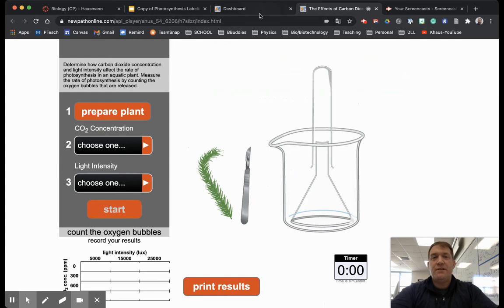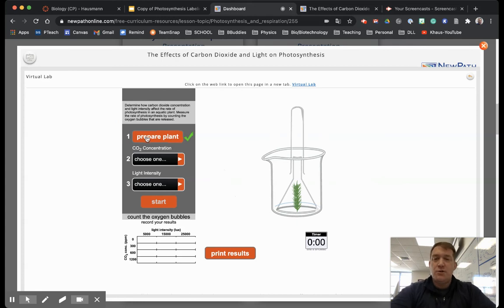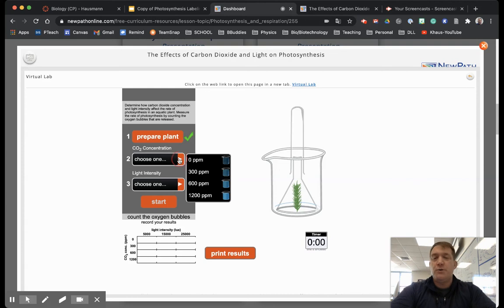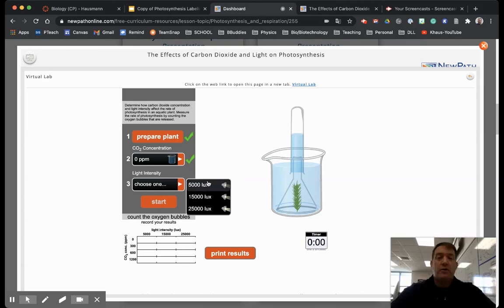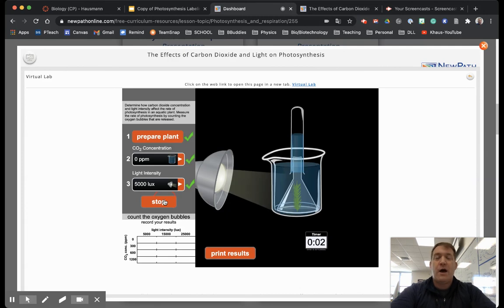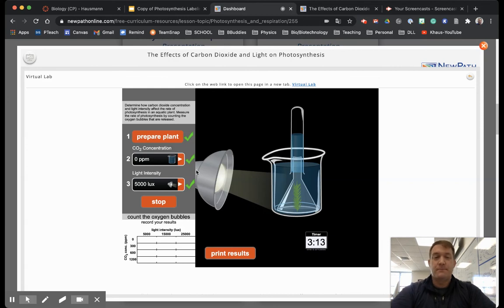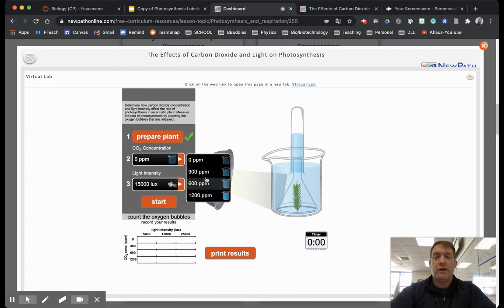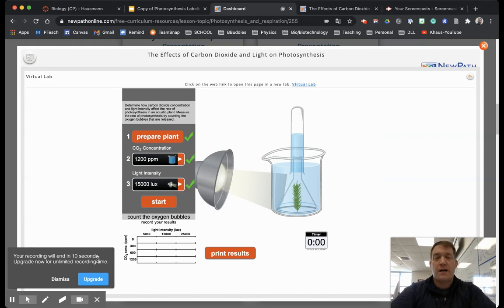Photosynthesis Virtual Lab GUIDE